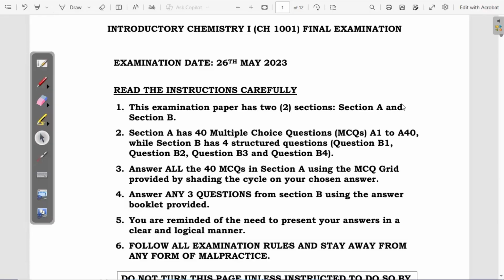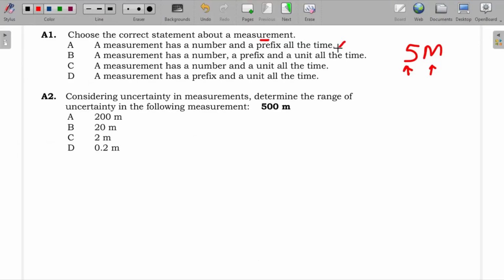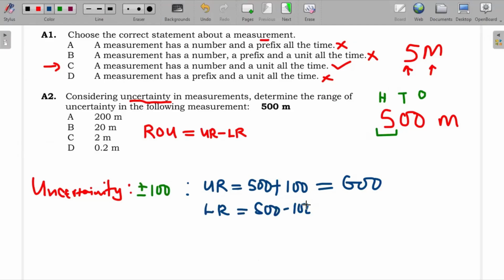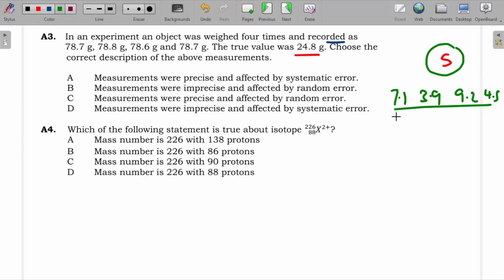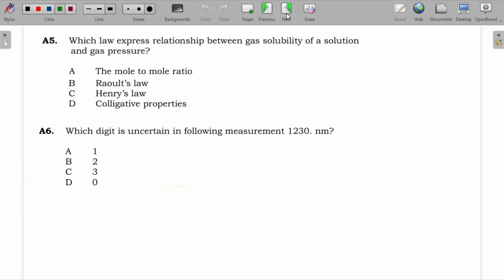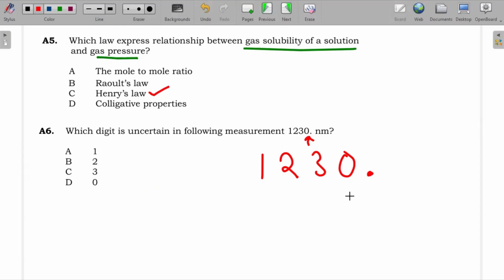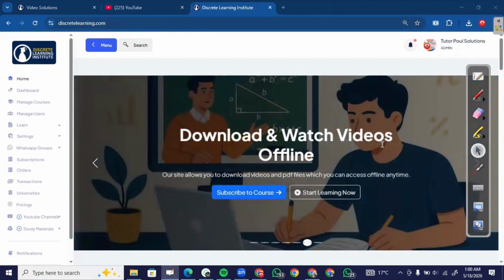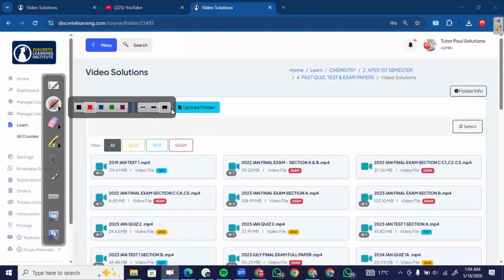CHEMISTRY 2023 JANUARY INTAKE FINAL EXAM STEP BY STEP SOLUTIONS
In this video we discuss CHEMISTRY 2023 JANUARY INTAKE FINAL EXAM